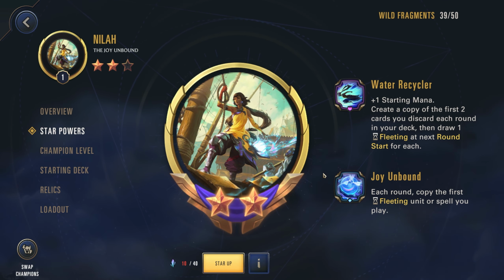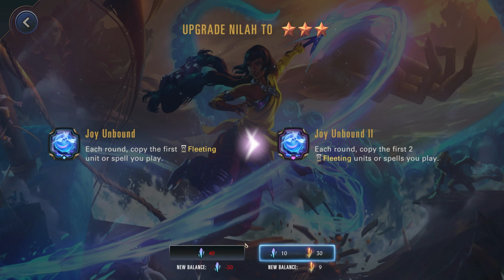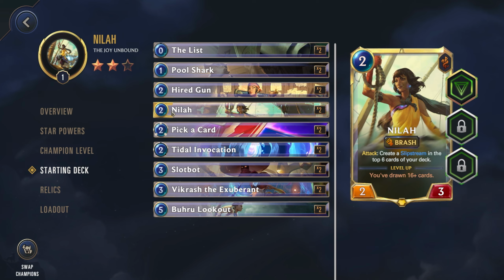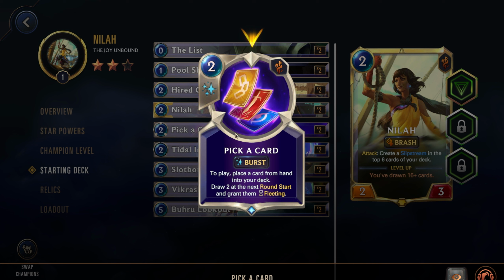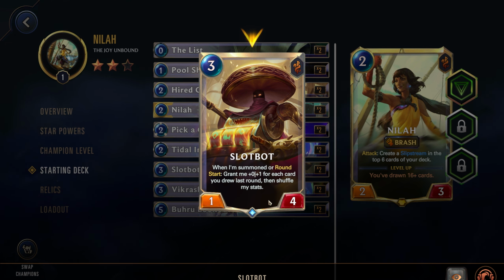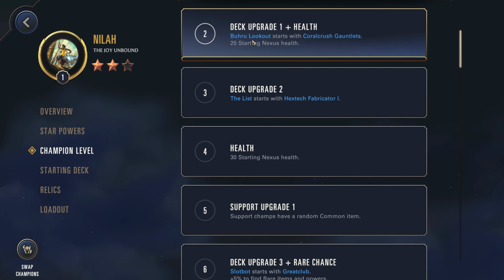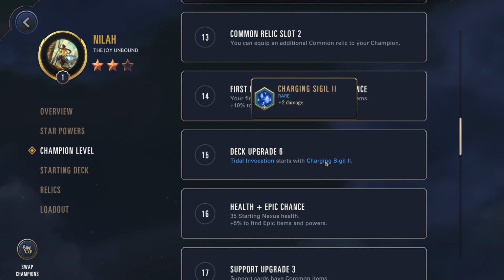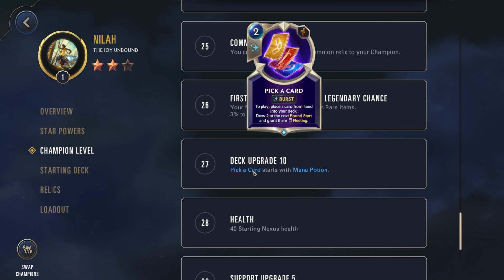Nilah First Impressions | Path of Champions